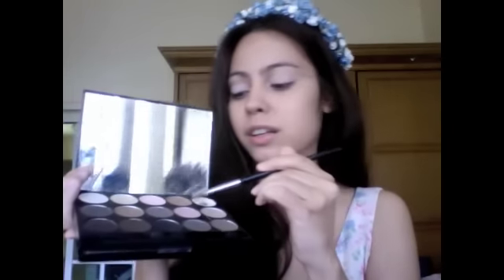Lyanna Stark Makeup Video Tutorial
A sequel to the Lyanna Stark garland of winter roses video! Link at the end of the video :D